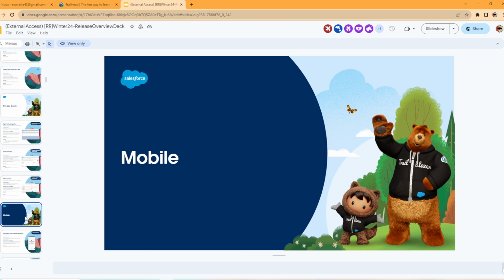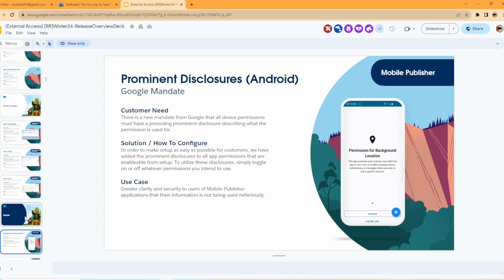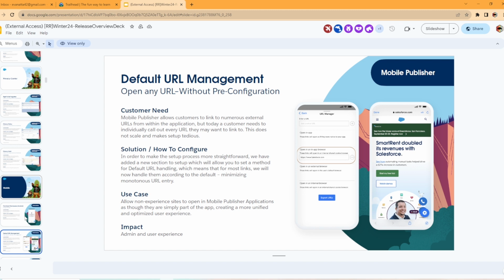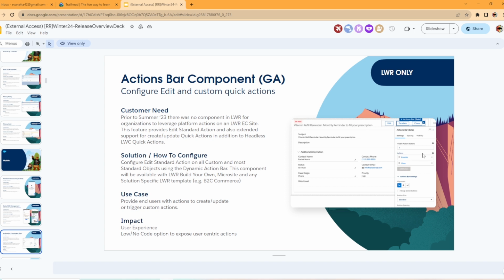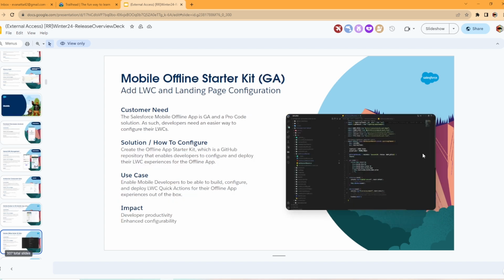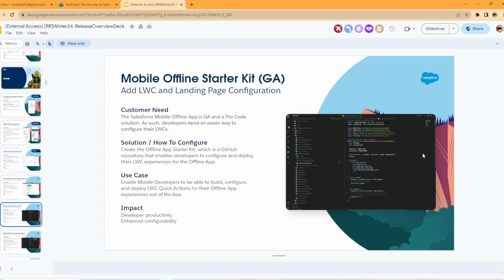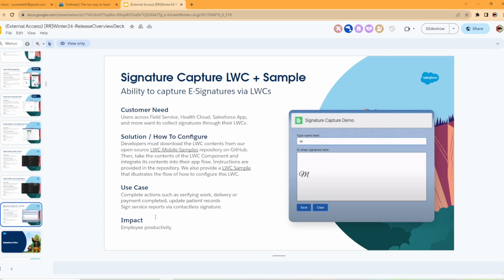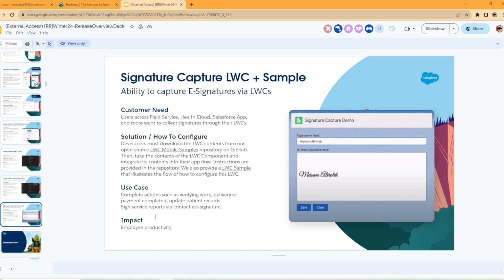Salesforce Winter '24 Release Notes: Mobile Updates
Dive into the key enhancements from Salesforce's Winter '24 Release for Mobile!